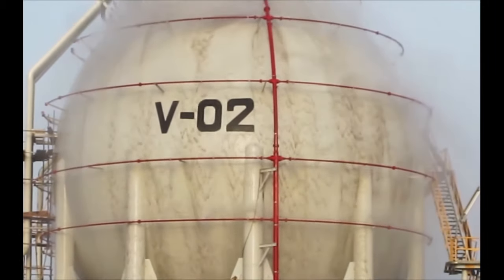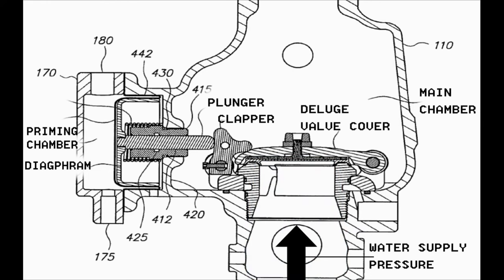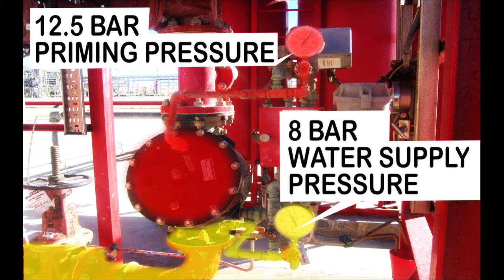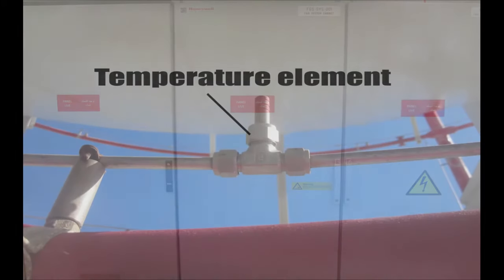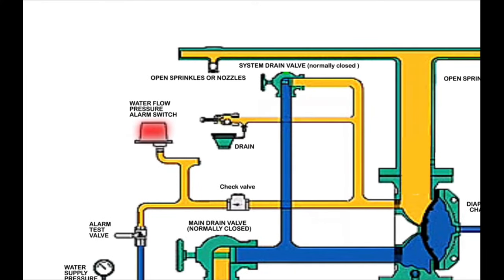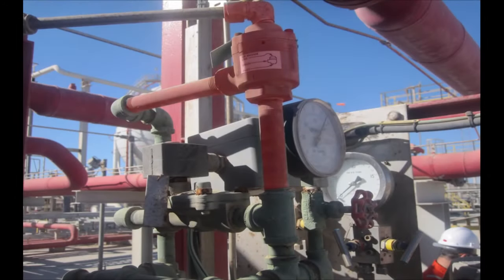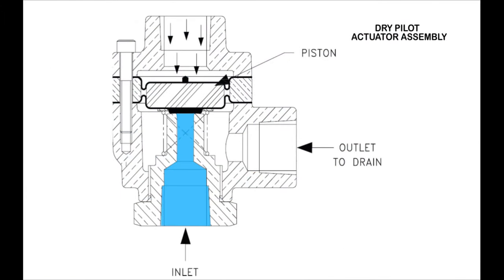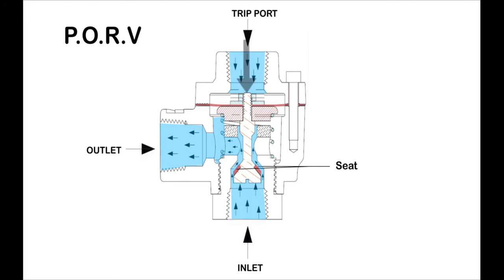How deluge fire protection system operates, how deluge system activates and it's components working